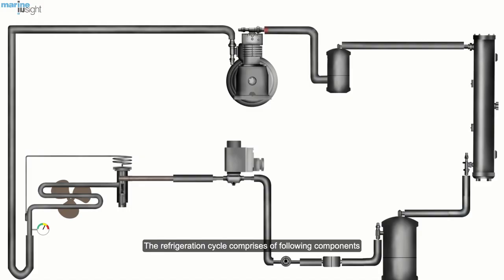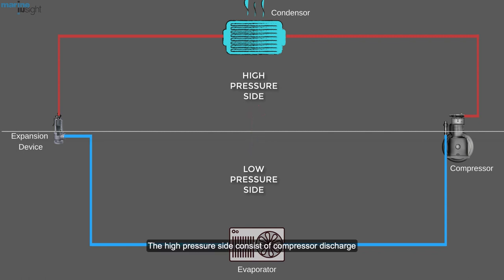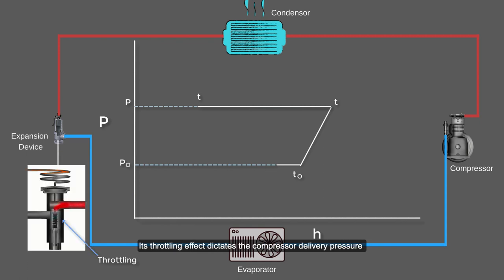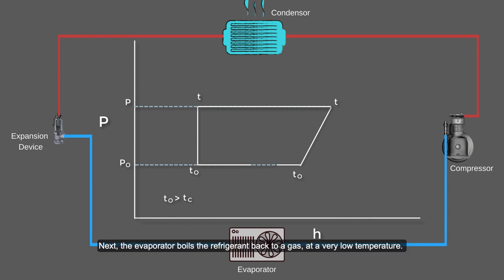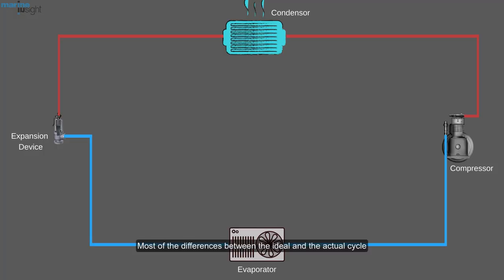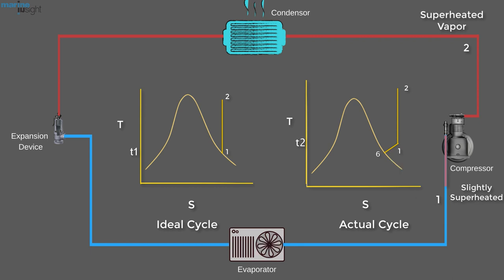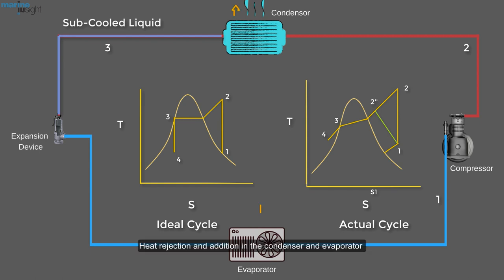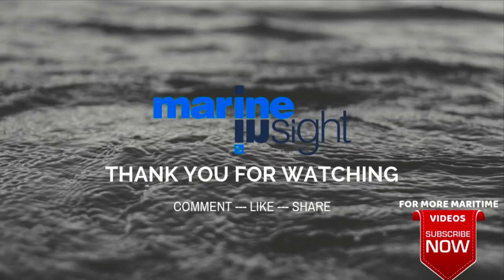Vapour Compression Cycle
Vapour compression cycles in refrigeration systems are the most commonly used while studying refrigeration systems. As the name implies, these systems belong to the general class of vapour cycles, wherein the working fluid (refrigerant) undergoes phase change at least during one process. In a vapour compression refrigeration system, refrigeration is obtained as the refrigerant evaporates at low temperatures.

This video shows how the ideal vapour compression cycle is different than an actual vapour compression cycle. The side by side description of actual and ideal vapour compression cycle helps the users understand how the refrigerant is compressed and change state in the refrigeration cycle.

Watch the Previous video in - Marine Refrigeration Video Series -